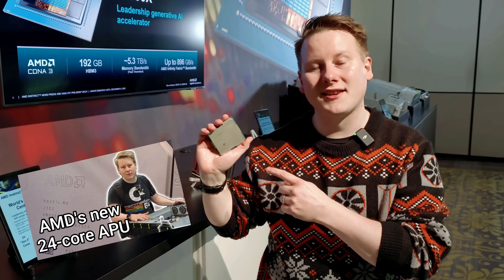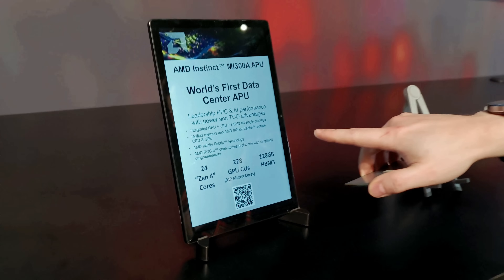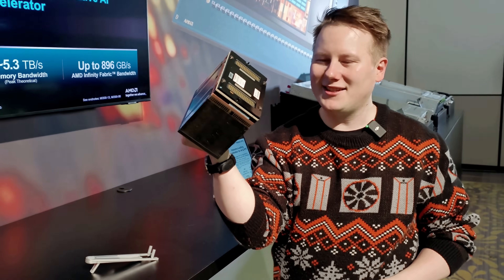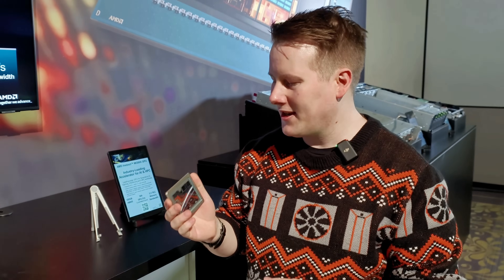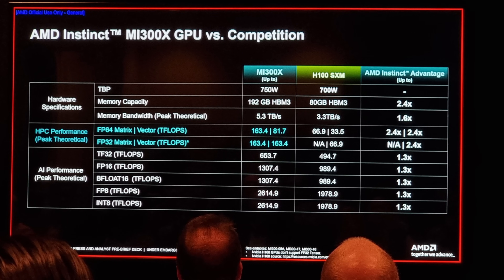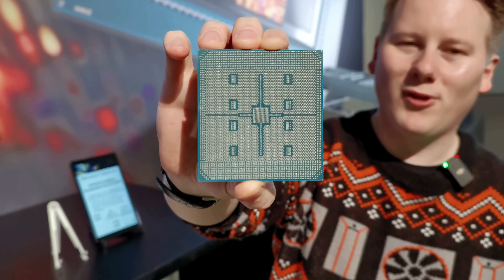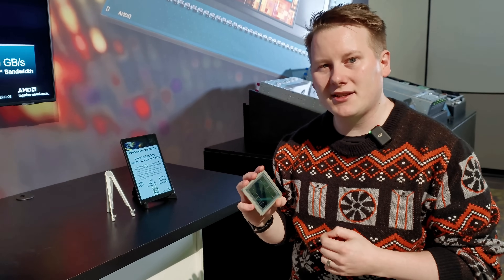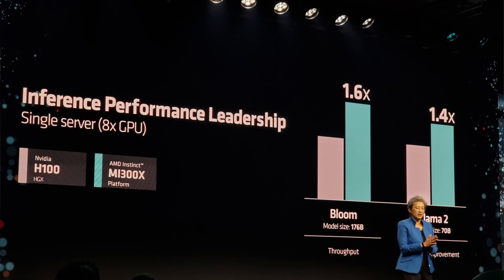Manhandling NVIDIA's Biggest Competition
A big question in compute is who is going to challenge for NVIDIA's crown. Right now the team from the green is making more money than ever, so who can compete? AMD's bet is the MI300X, a chip the company recently launched at their event and I had the chance to play with it in person. We have speeds, feeds, and some rough benchmark numbers. AMD also claims to be making $2B in revenue on this chip alone in 2024.